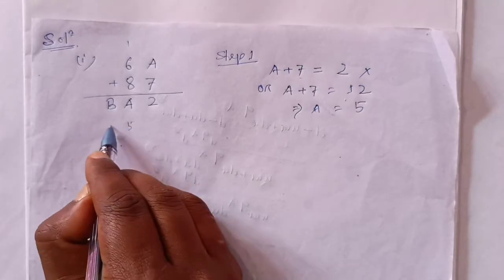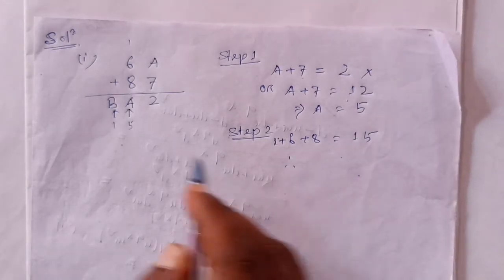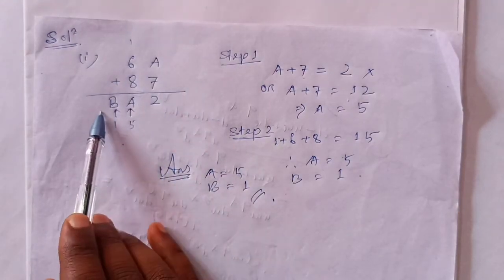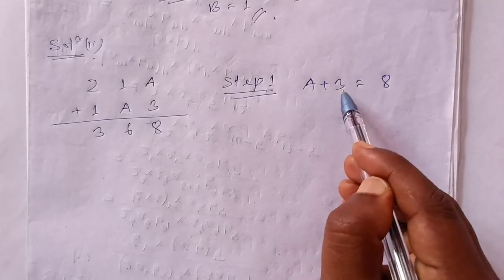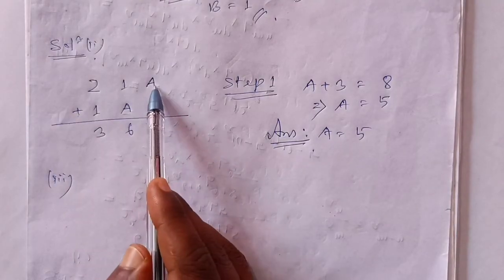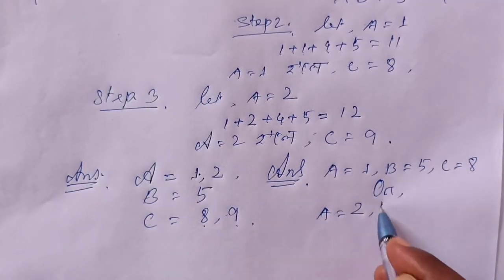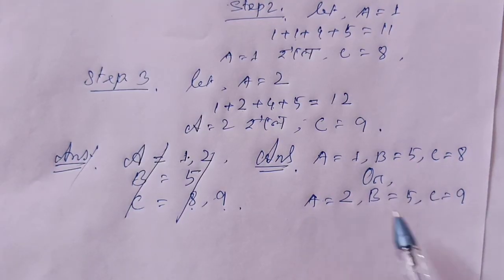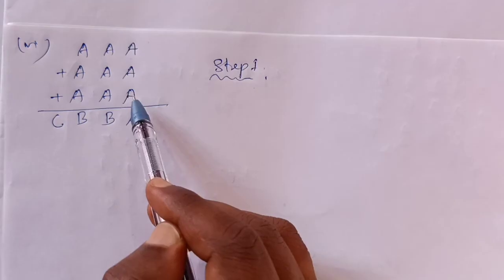Class 8 Maths chapter 16 exercise 16.3 question No (i) to (vi) Assamese medium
গণিত
অষ্টম শ্ৰেণী
সংখ্যাৰ সৈতে ধেমালি

Question No (vii) to (xii)